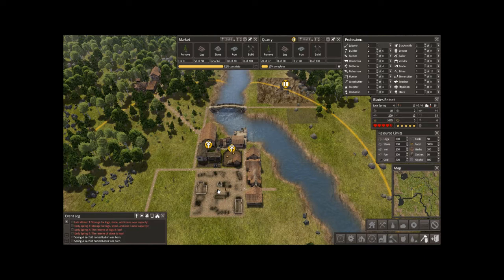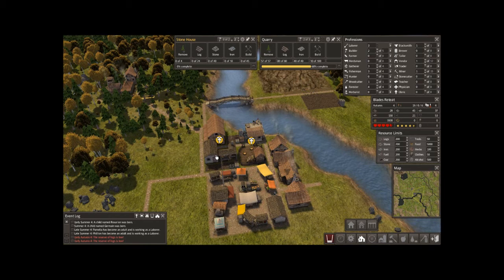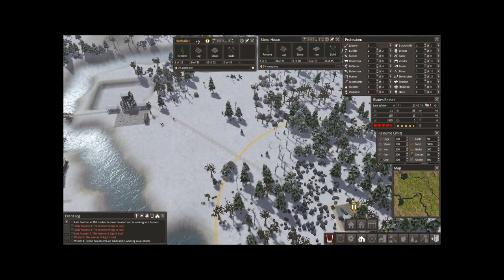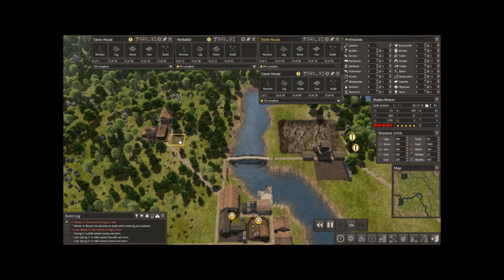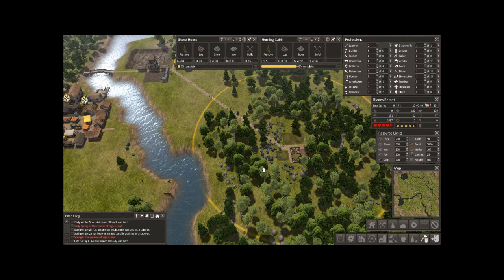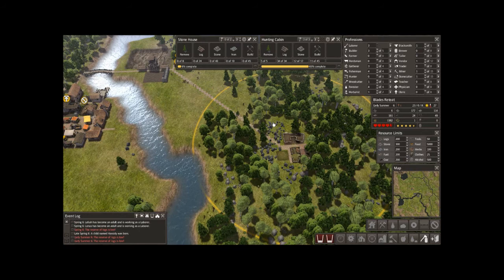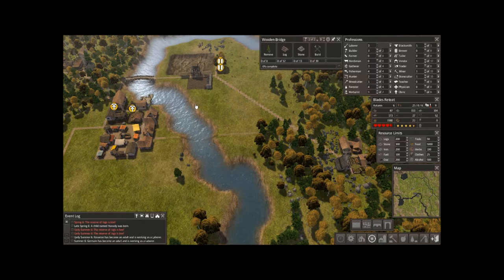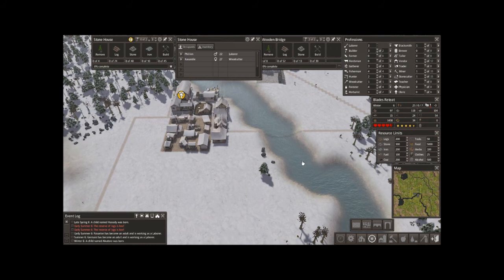Banished 03 - Stockpiles and Lag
My let's play of Banished by Shining Rock Software.

Episode 3 - Stockpiles and Lag. As I stockpile more resources for the long haul I also experience some lag. Hopefully it is only temporary and based on my internal memmory being full

Banished is a game developed by 1 man over the course of the last couple of years. An amazing feat of skills went into this and I am blown away by his skills and dedication. Banished is about you controlling a group of banished survivors as they settle in a new area. You have to make the choices on how their little community will grow and expand. Do you cut down the forests to make room for your housing, or do you keep the forests to gather food and hunt animals? Do you trade your goods for things you dont have, and risk inviting illness and sickness to your survivors? Do you build housing for future families and risk running out of food as there isn't enough forests around for you to gather food, and the fishing huts can't keep up demand.

Every choice you make, comes at the expence of another. You decide what route to lead your people, but is it the right one?